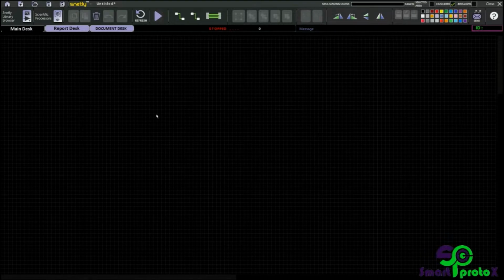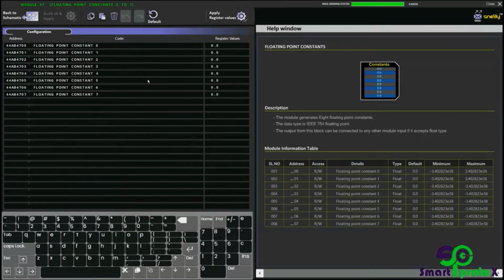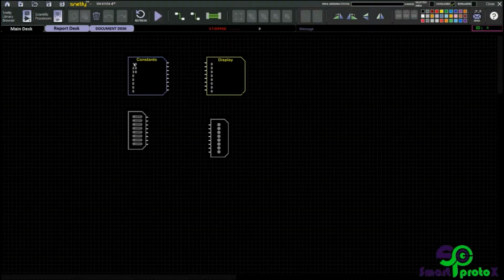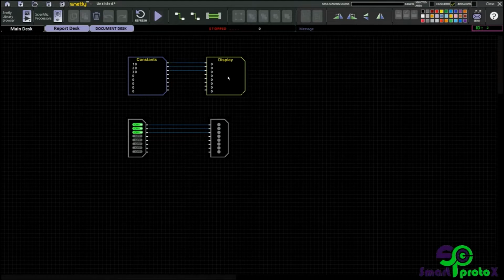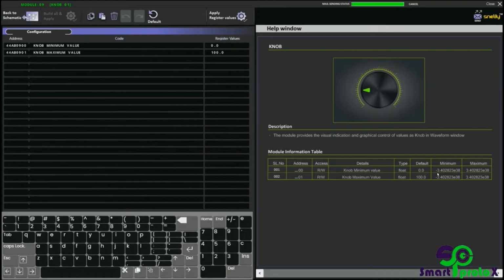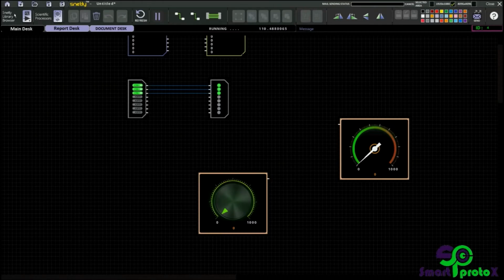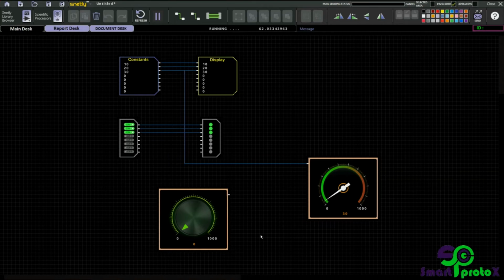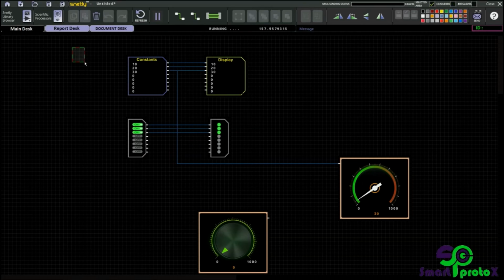Working of Constants, Displays, Switches, LEDs, Gauges and Knobs | Snetly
This video is about few blocks in the Snetly library browser such as Constants, Displays, Switches, LEDs, Gauges and Knobs.

Smart ProtoX
20/12, 5th St, West Tambaram,
Chennai, Tamil Nadu 600045